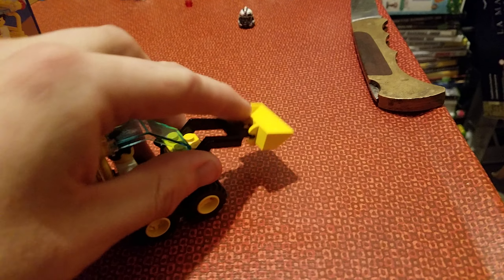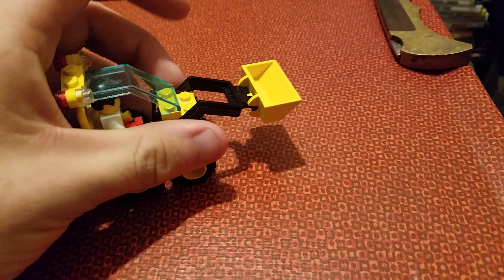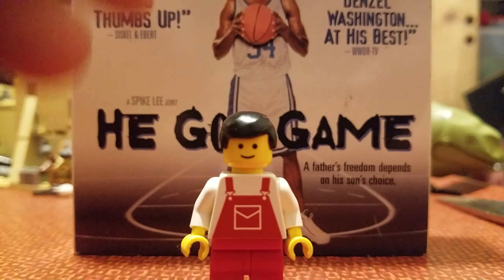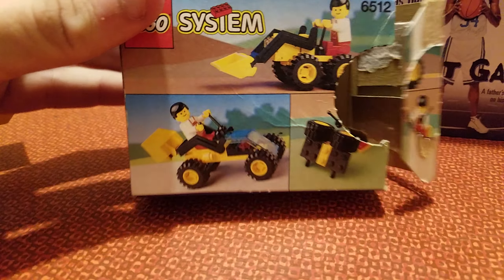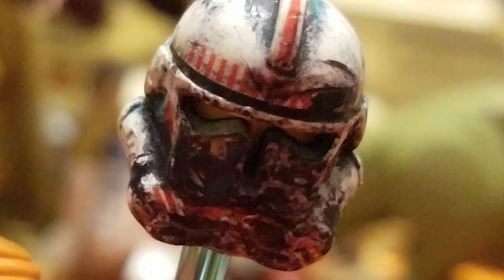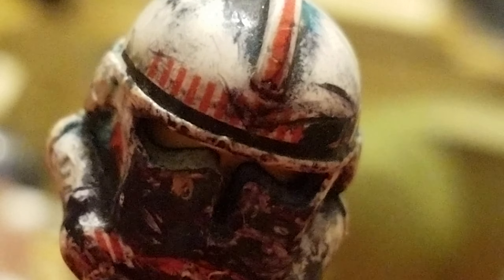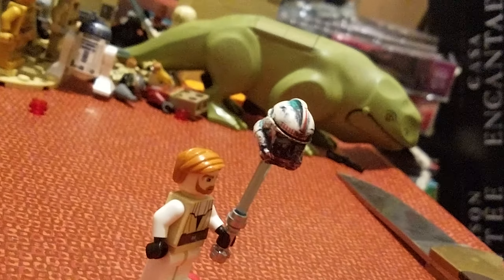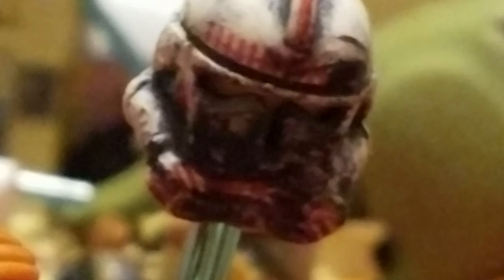Lego Front Loader Review from 1992 (6512)